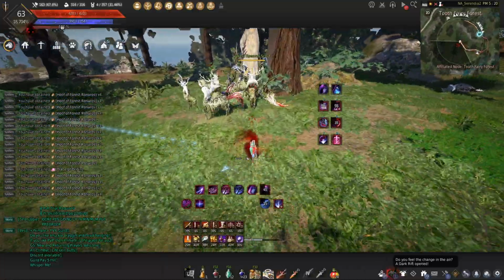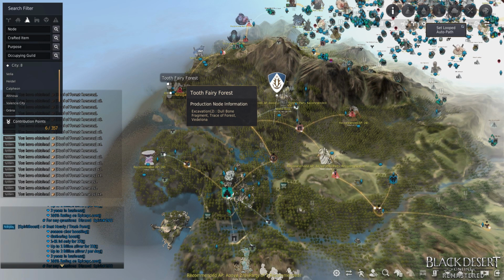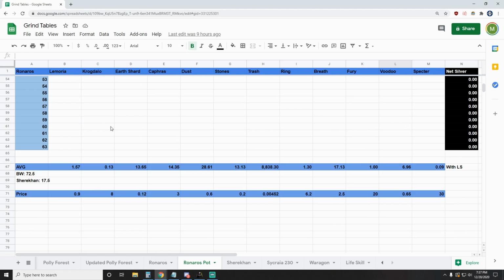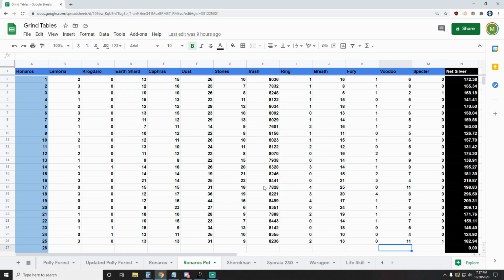170+ Mil Per Hour Ronaros Forest 2021 • Silver Breakdown • 20 Hour Grind • Black Desert Online • BDO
170+ Mil Per Hour Ronaros Forest 2021 • Silver Breakdown • 20 Hour Grind (25 Hours) • Black Desert Online • BDO